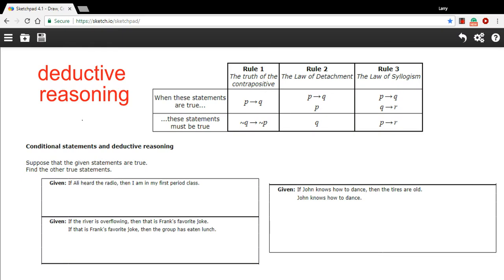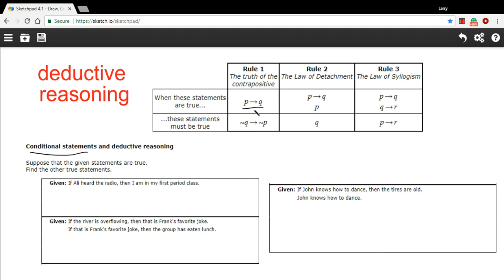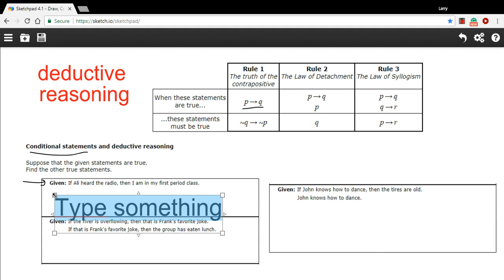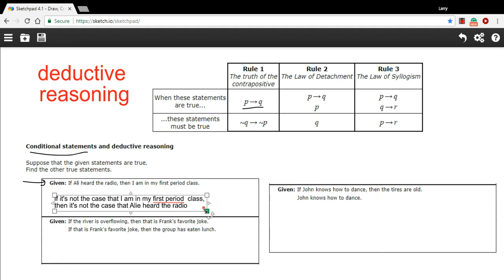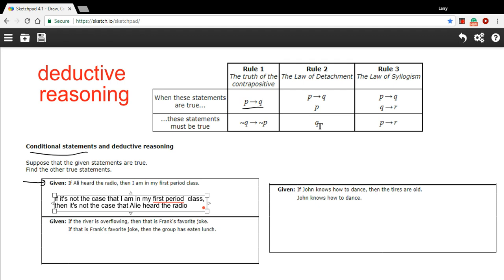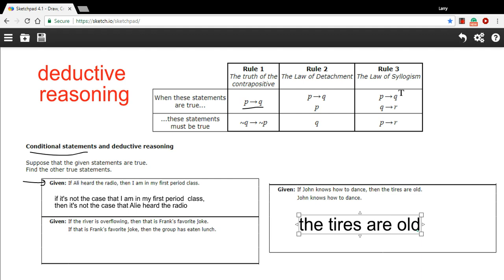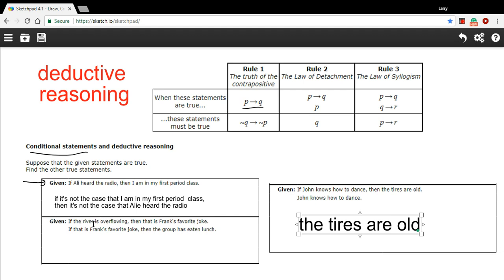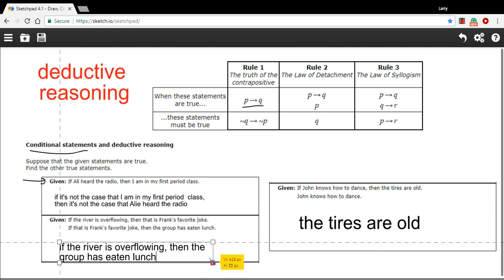Conditional statements and deductive reasoning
How to apply the truth of the contrapositive, the law of detachment, and the law of syllogism to identify true statements